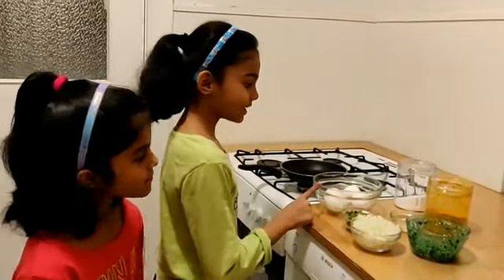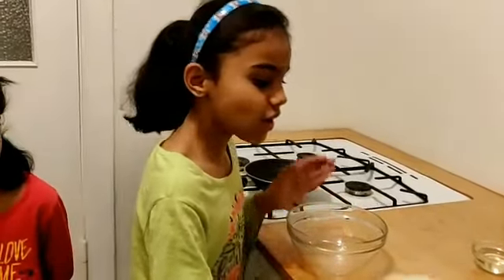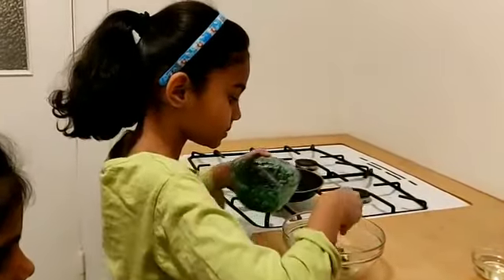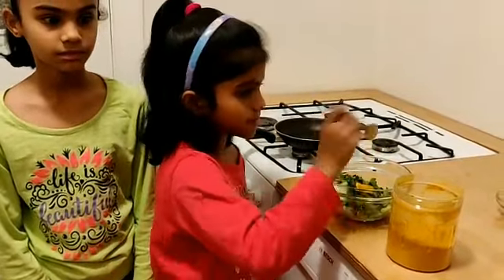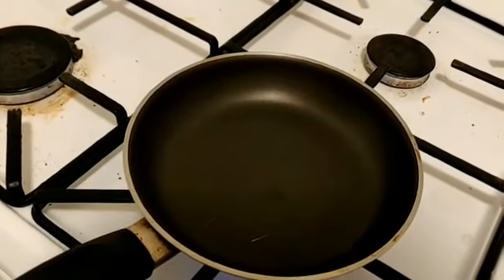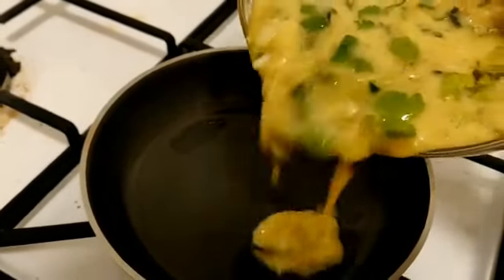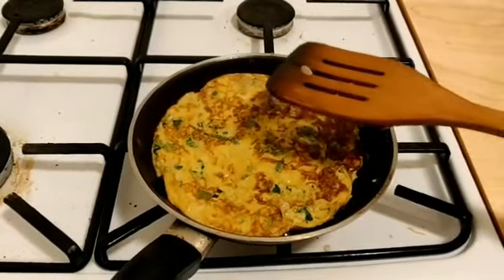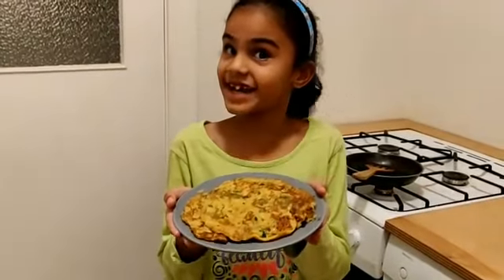How To Cook Delicious Egg Omlet By Kids In Telugu